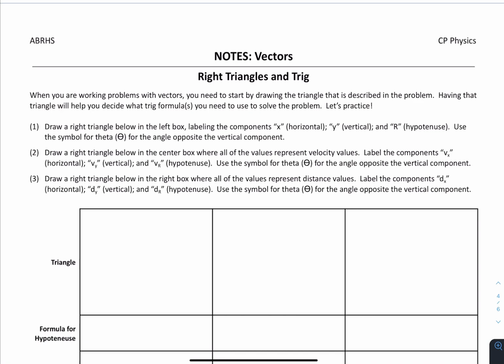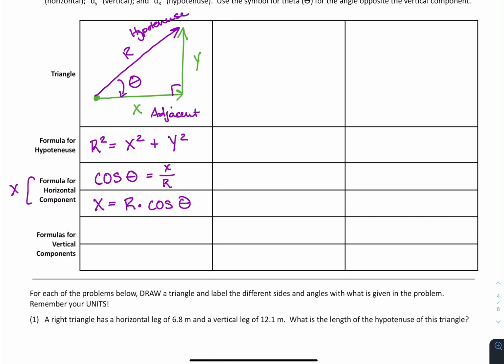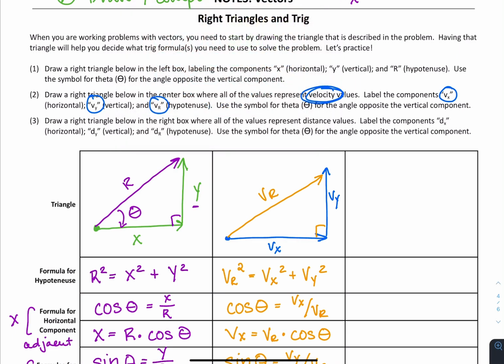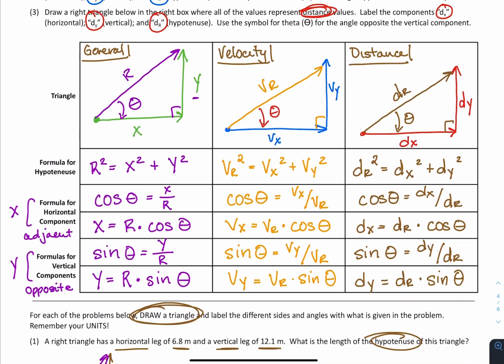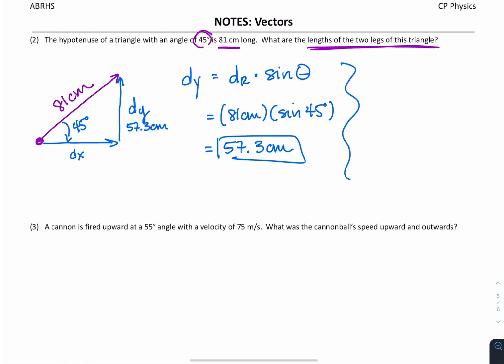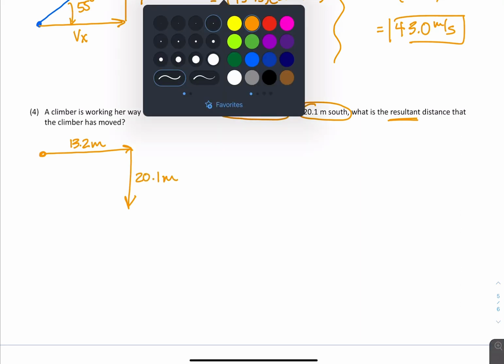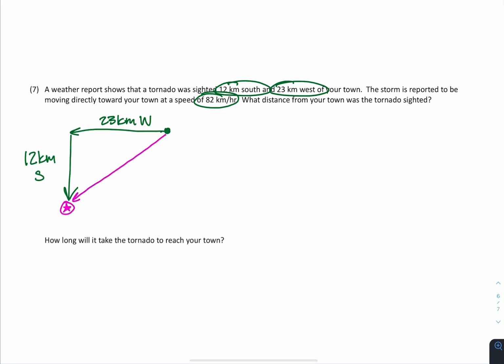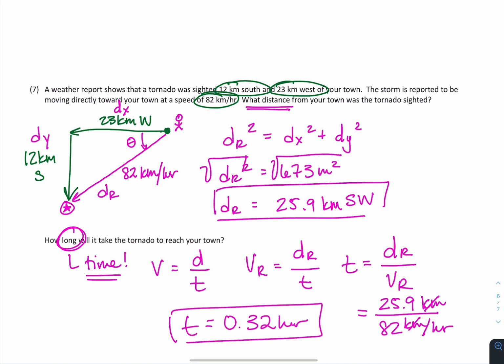ABRHS Physics Notes: Vectors with Trig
Screencast for Notes focused on using trig formulas with vectors in Physics.